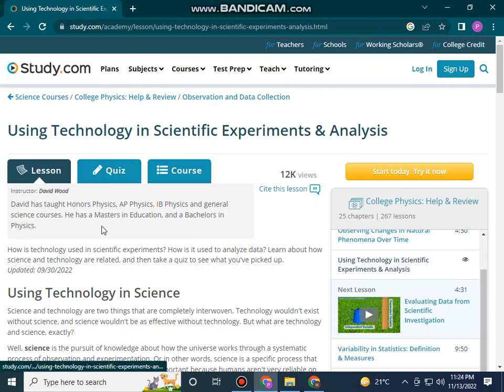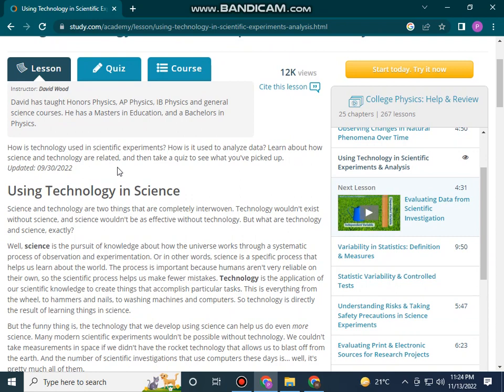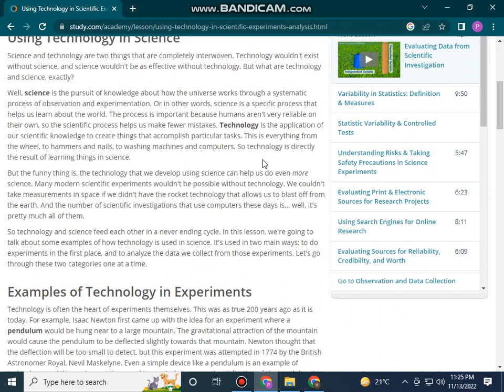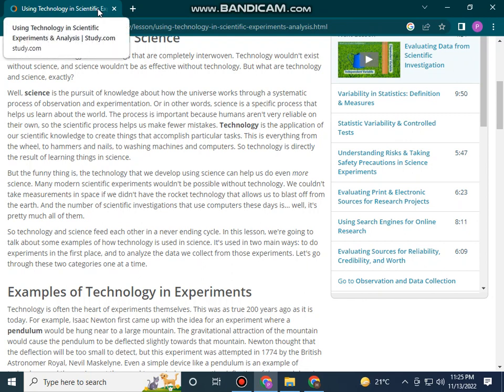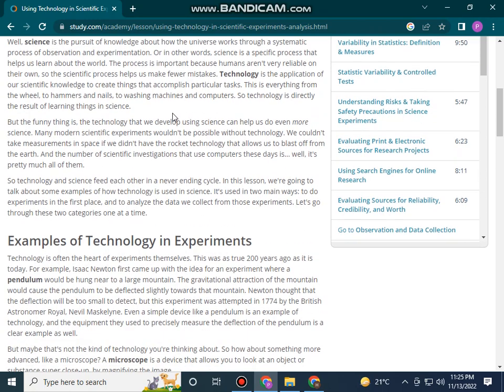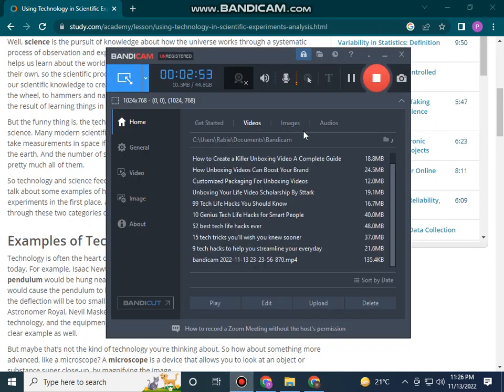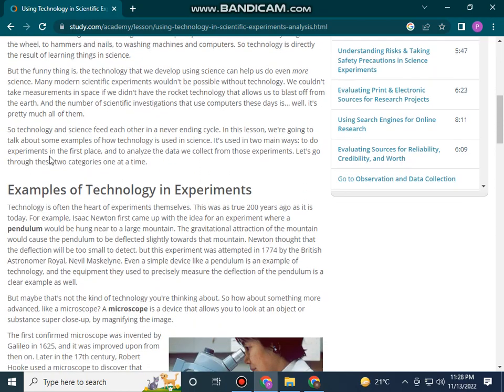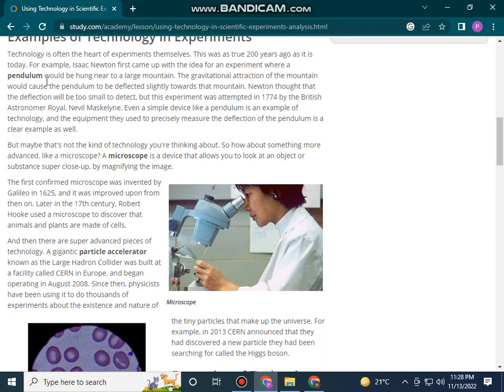Using Technology in Scientific Experiments & Analysis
Science and technology are two things that are completely interwoven. Technology wouldn't exist without science, and science wouldn't be as effective without technology. But what are technology and science, exactly?

Well, science is the pursuit of knowledge about how the universe works through a systematic process of observation and experimentation. Or in other words, science is a specific process that helps us learn about the world. The process is important because humans aren't very reliable on their own, so the scientific process helps us make fewer mistakes. Technology is the application of our scientific knowledge to create things that accomplish particular tasks. This is everything from the wheel, to hammers and nails, to washing machines and computers. So technology is directly the result of learning things in science.

But the funny thing is, the technology that we develop using science can help us do even more science. Many modern scientific experiments wouldn't be possible without technology. We couldn't take measurements in space if we didn't have the rocket technology that allows us to blast off from the earth. And the number of scientific investigations that use computers these days is... well, it's pretty much all of them.

So technology and science feed each other in a never ending cycle. In this lesson, we're going to talk about some examples of how technology is used in science. It's used in two main ways: to do experiments in the first place, and to analyze the data we collect from those experiments. Let's go through these two categories one at a time.